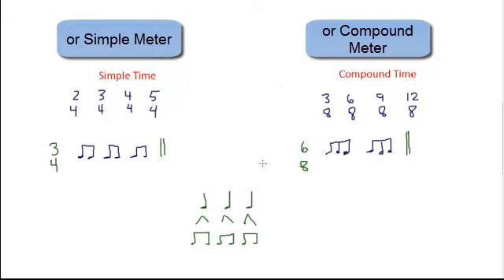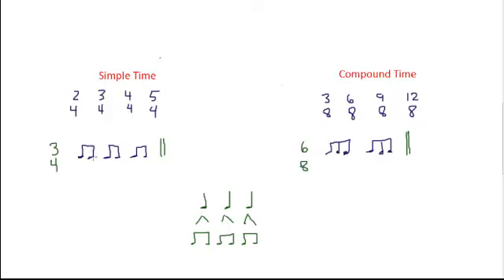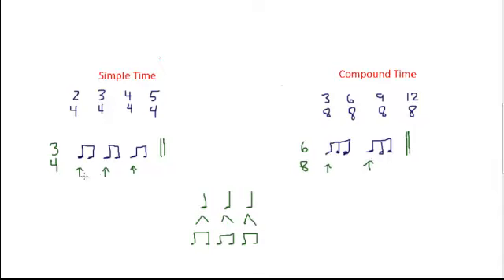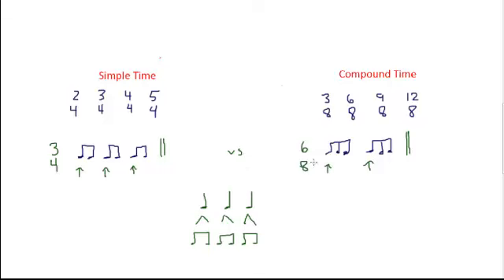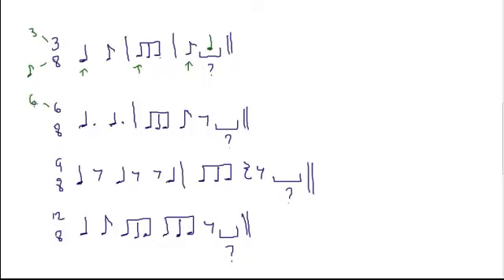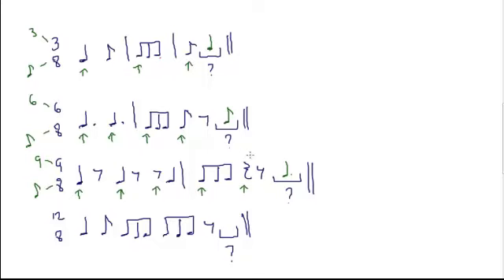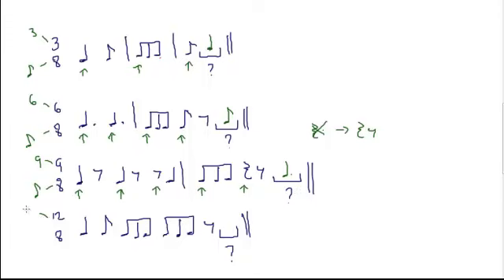Compound Meter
This video explains compound meter